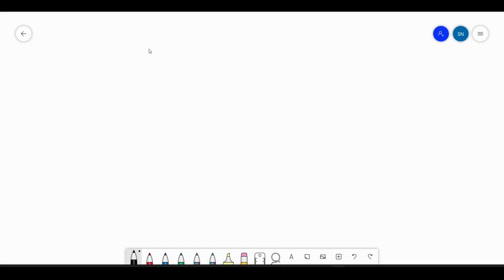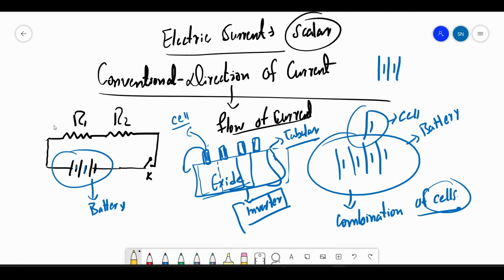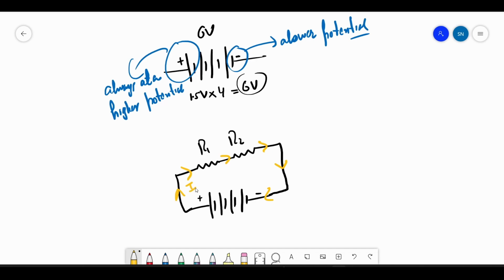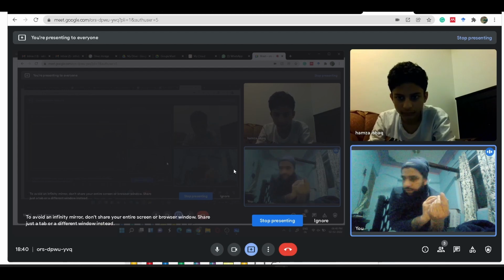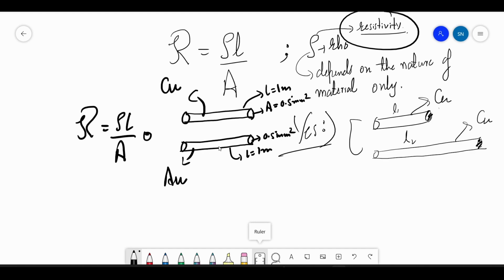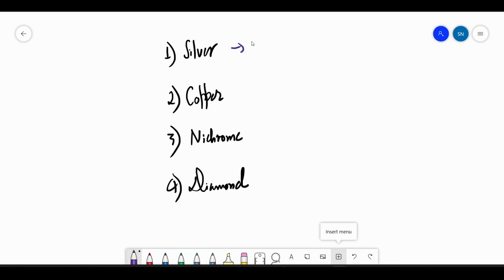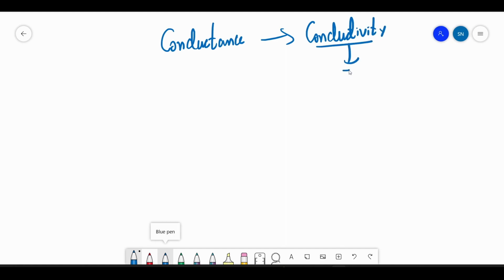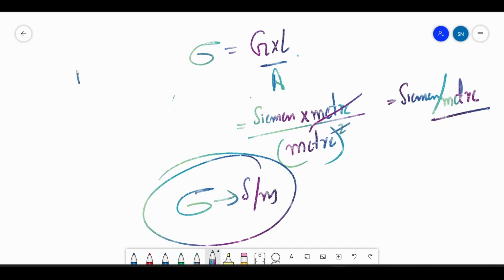Physics| IGCSE Stage 9| Resistance| Salik Nazir| Grade 8 | 02 02 2022 | Curie-S Online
In this video, Salik sir explains some of the physical quantities like the Electrical current and resistance. In addition, a relationship was developed between conductance and conductivity and resistance and resitivity!
Hope you will enjoy and appreciate this video by sharing it as much as possible.

Best
Team Curie-S